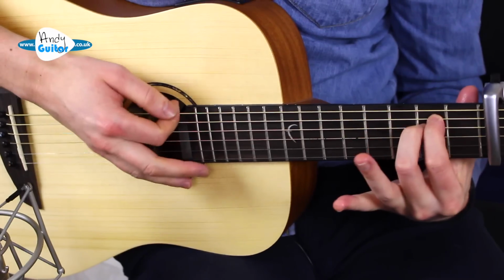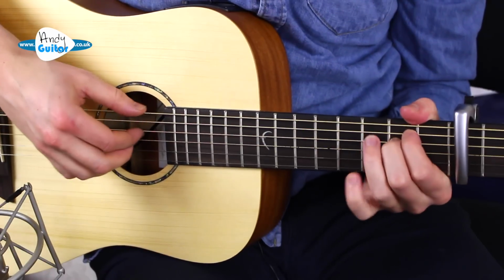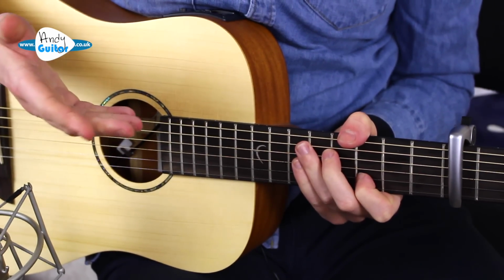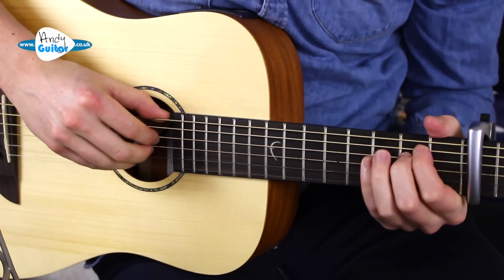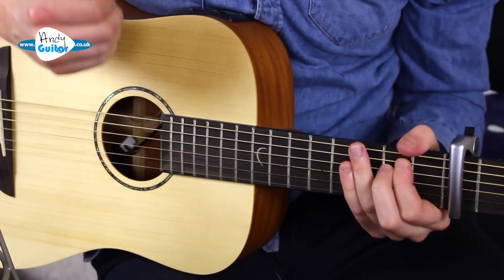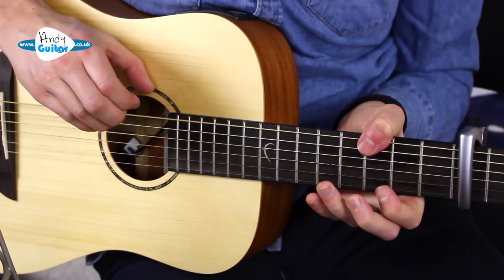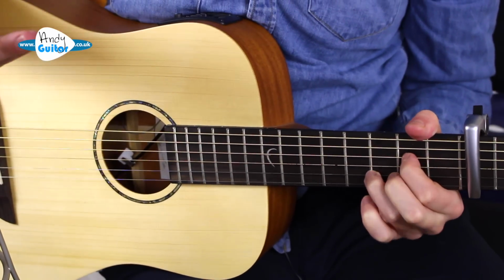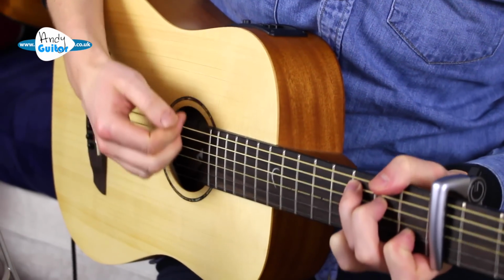Ed Sheeran - ERASER Guitar Lesson Tutorial - Ed Sheeran Eraser Chords